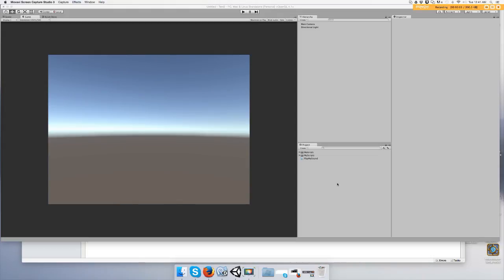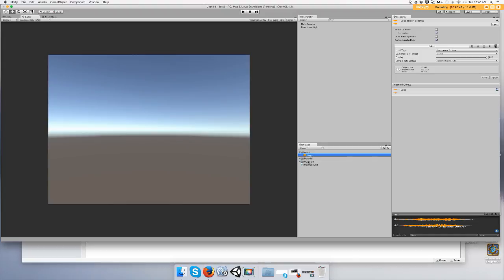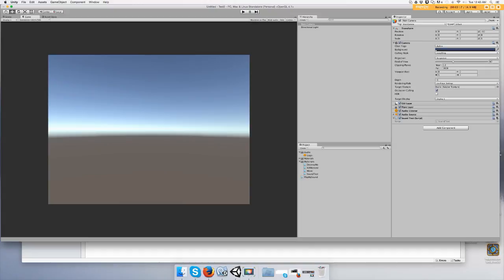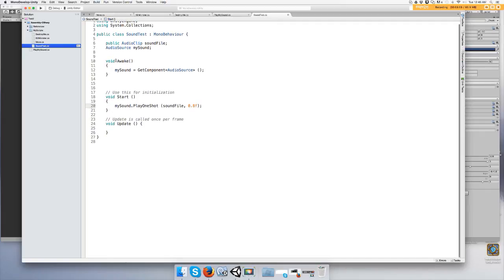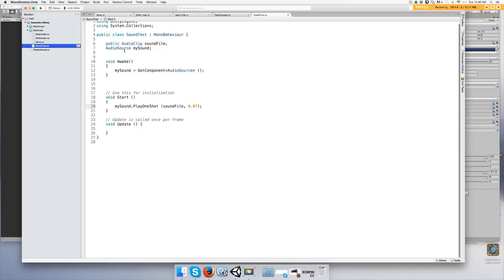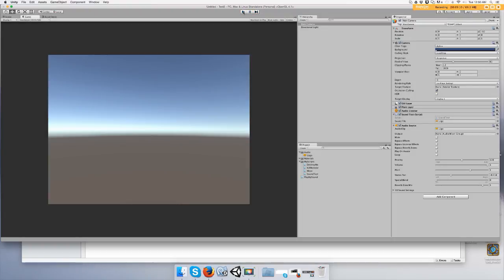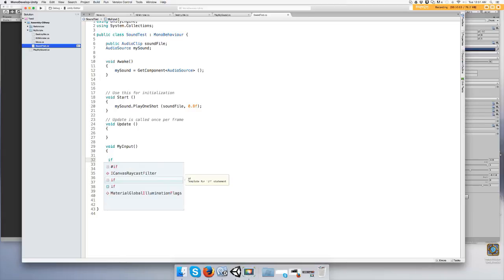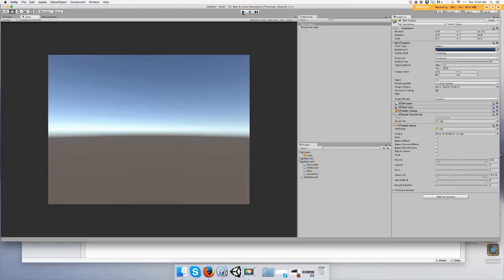How To Play A Sound In Unity 3D C# Tutorial Beginner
This video shows you how to play sounds in Unity 5. I'm new to making youtube video tutorials so I might seem a tad nervous. Lol . My channel aims to show  a beginner how to code and use Unity together.